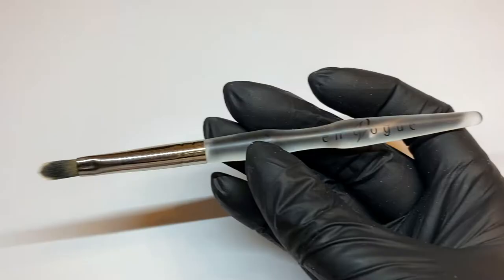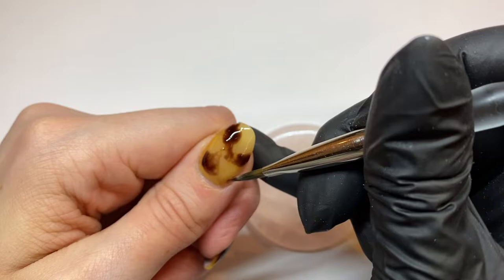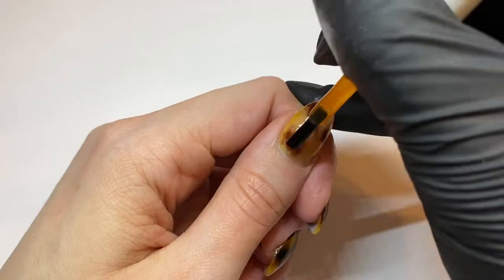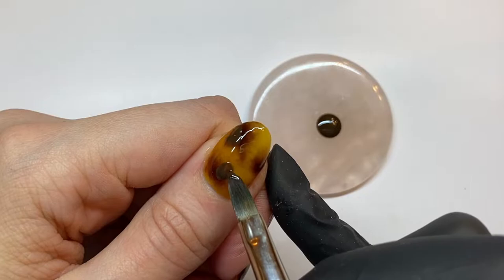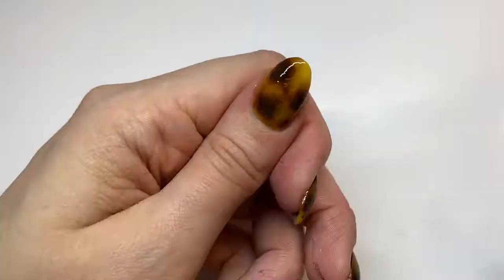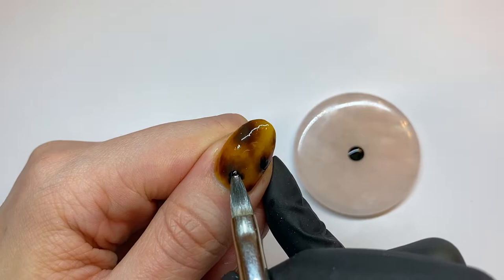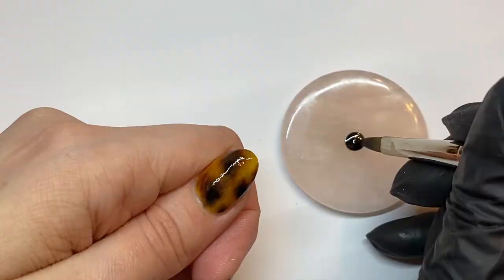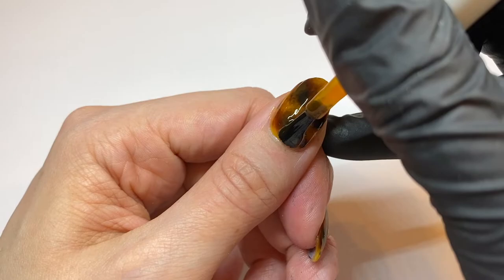The Complete Tortoiseshell Nail Art Tutorial - Start to Finish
Check out this easy step-by-step tutorial for achieving gel polish tortoiseshell nails using our NEW limited-edition tortie kit.

The Complete Tortoiseshell Kit can be found at your local en Vogue Distributor (see below) or online:

💅🏼 Lac It! is a 100% true gel formula - meaning high pigmentation, no shrinking, evaporating, harsh odours, or separation
🐰 Lac It! is vegan and cruelty-free
🚫 Lac It! is HEMA, HEA, and HPMA monomer free

en Vogue – The Gel Company is a Canadian gel manufacturer with one simple philosophy - to provide the highest quality products and education to support nail technicians serious about their craft.
Premium products, superior education - it's all about you! 💋

Please Note: en Vogue is a professional brand manufactured in BC, Canada. You must be a certified industry professional to purchase.